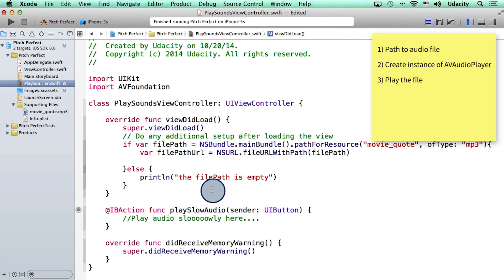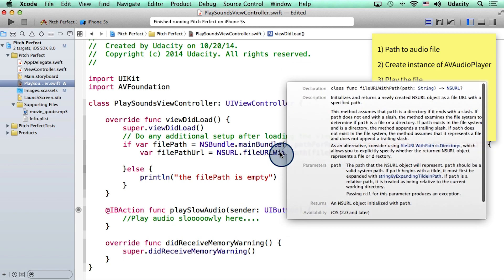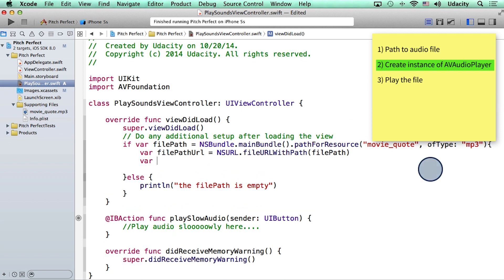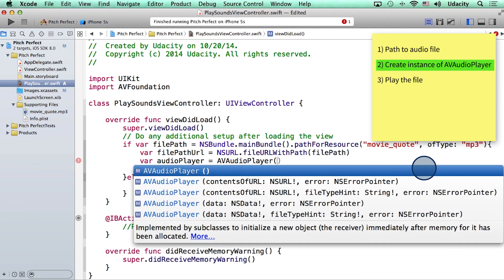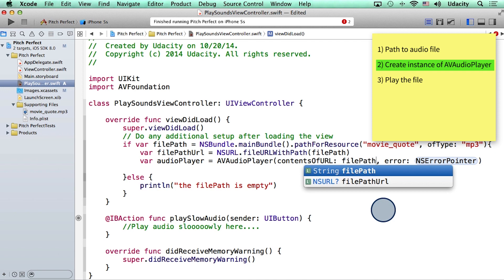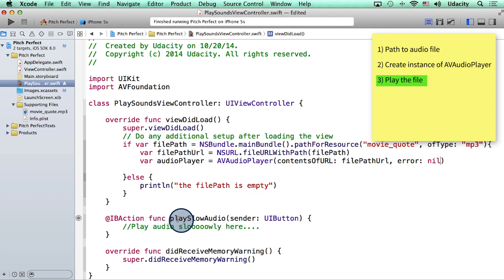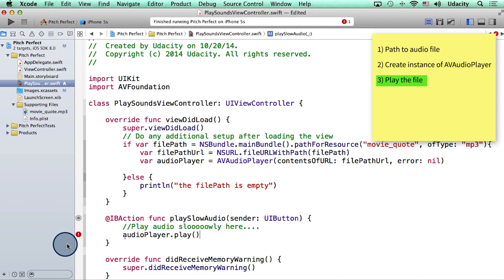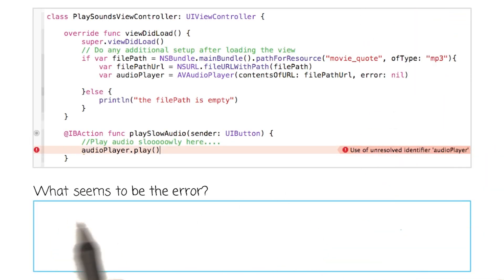Fixing Bugs While Creating AVAudioPlayer - Intro to iOS App Development with Swift